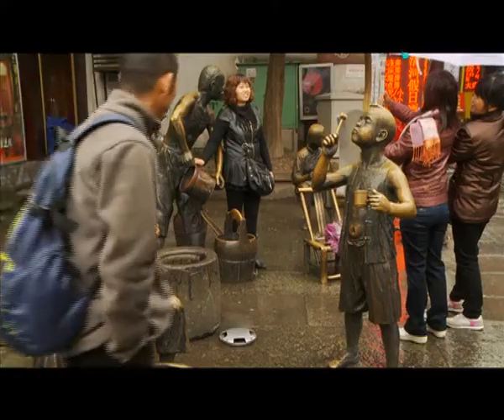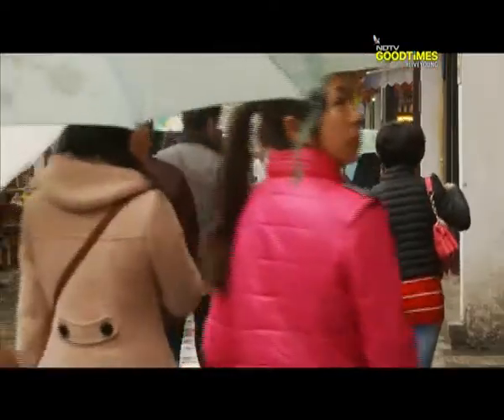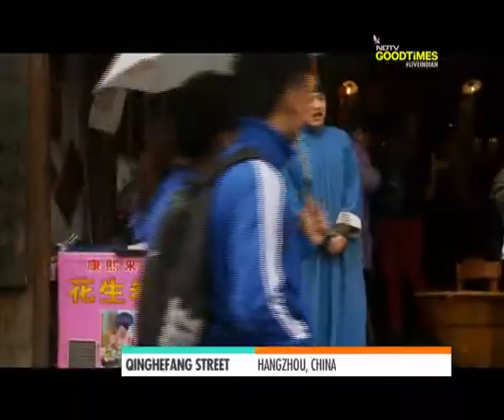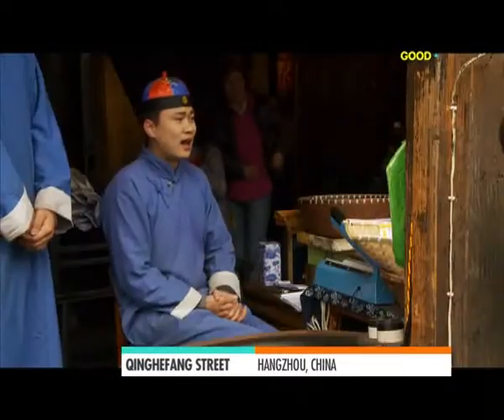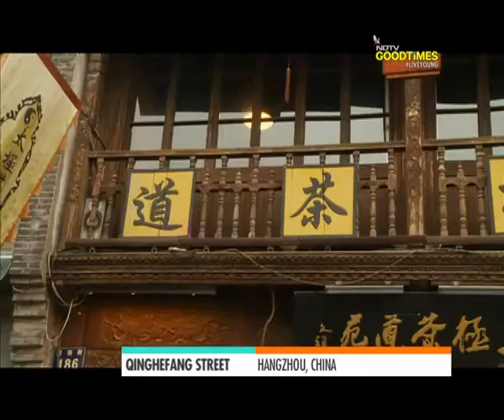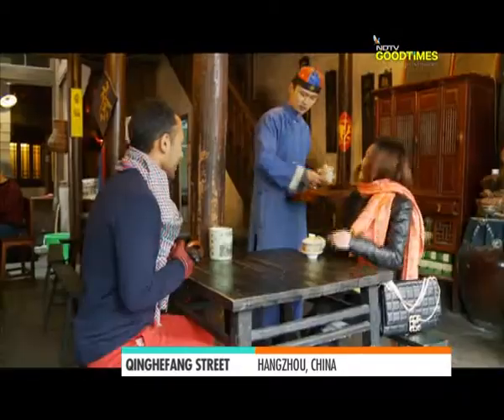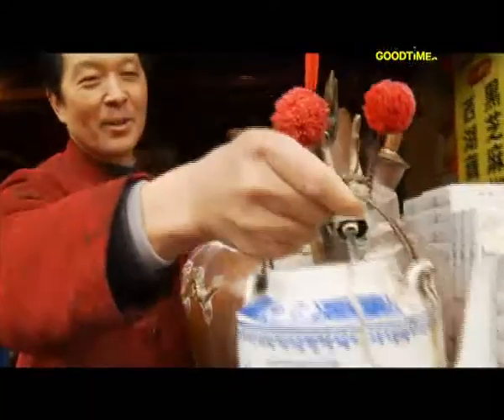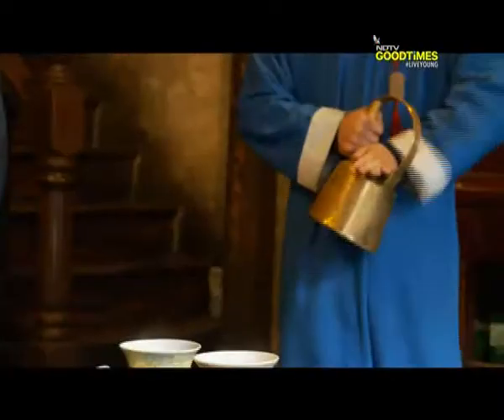Bizarre foods: Ceremonial tea in China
Qinghefang Street has rather an interesting way of serving tea, that is artistically juggling kettle in order to serve tea at a perfect temperature to the sippers. Indeed! Very interesting.